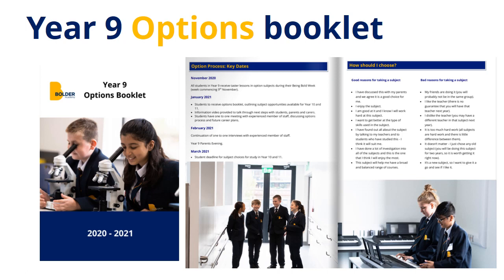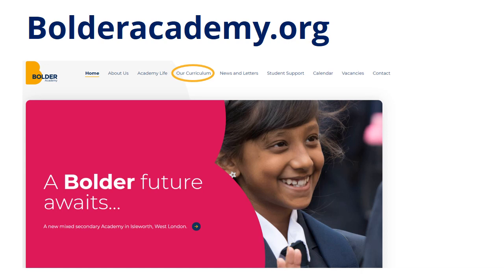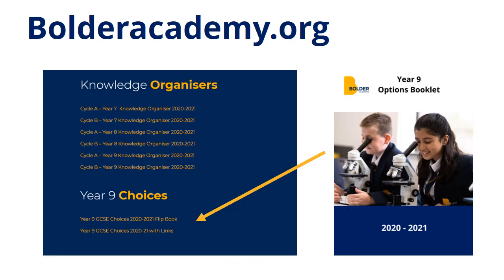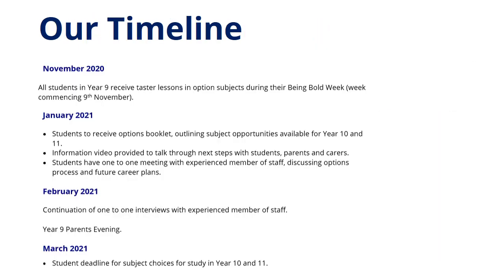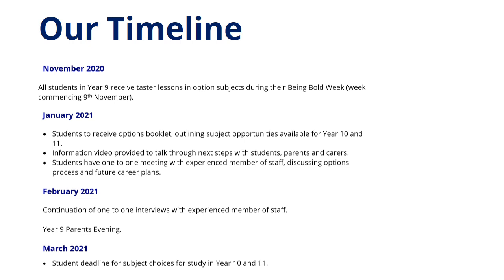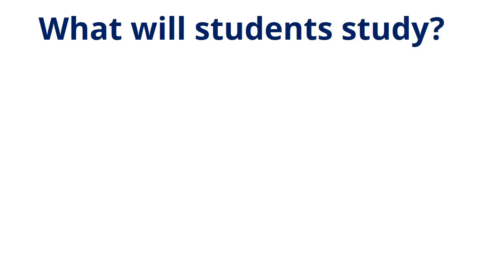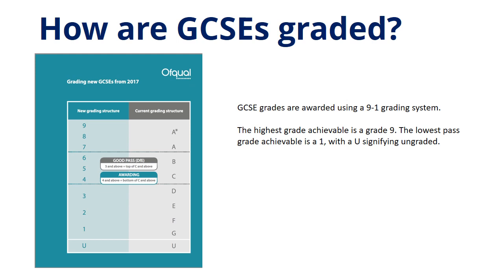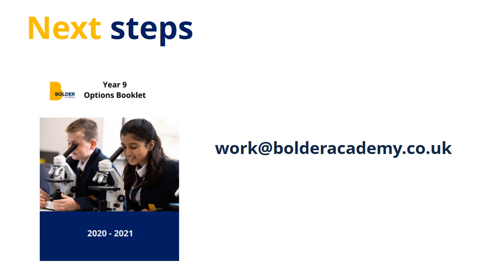Bolder Academy GCSE Year 9 Option Video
Easy guide for accessing the Bolder Academy options booklet online